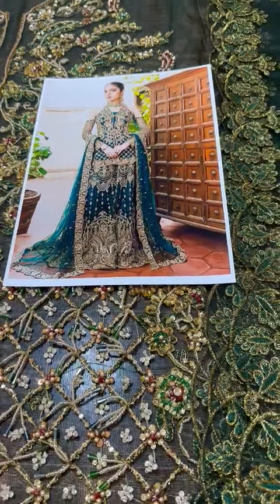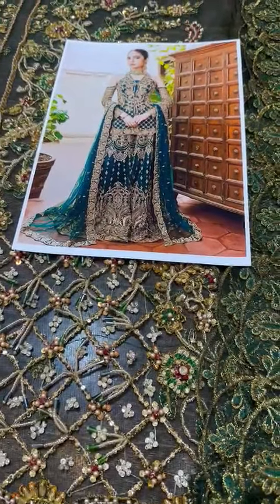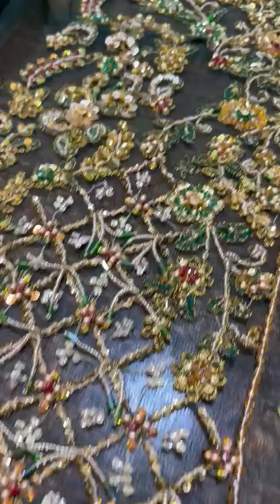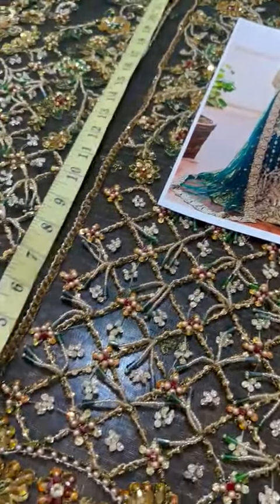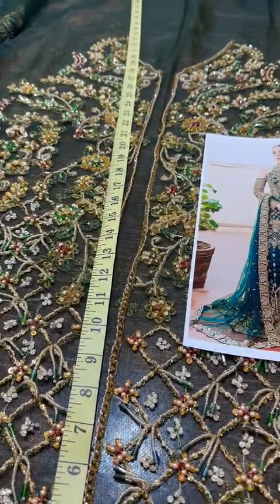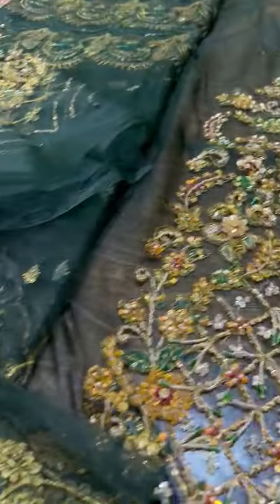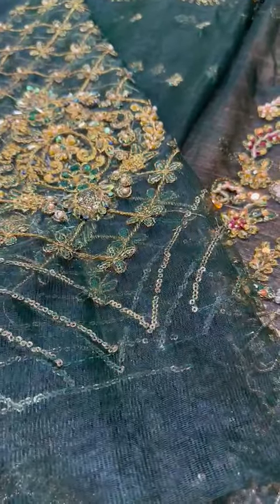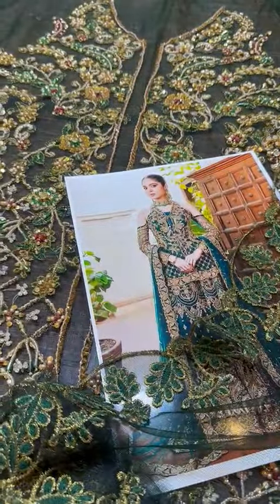Kanwal Malik Green Bridal Collection | Chiffon 2023